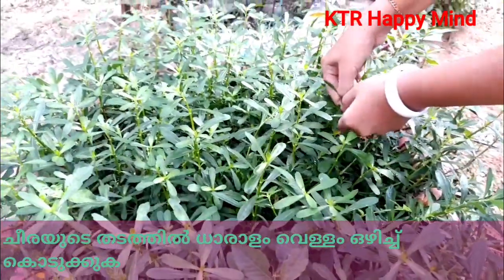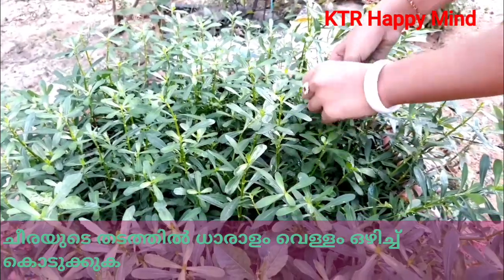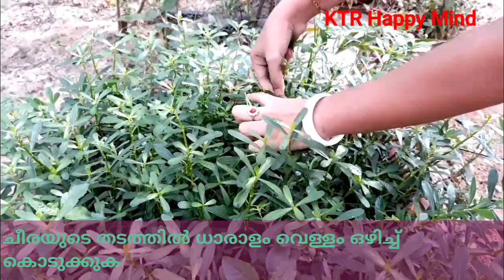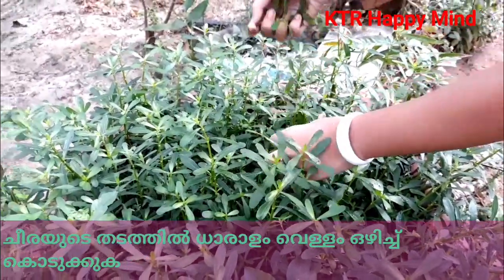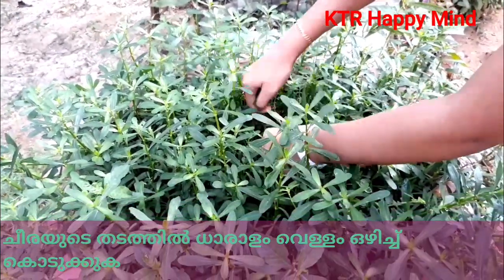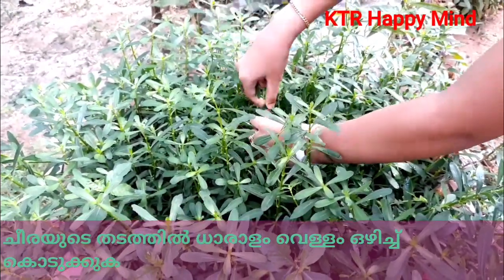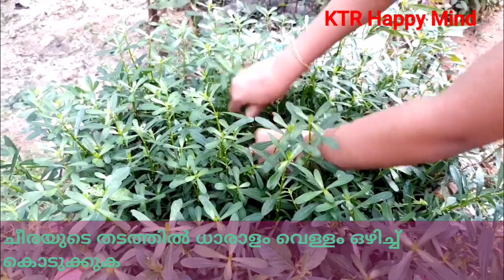പൊന്നാങ്കണ്ണി ചീര/Ponnankannicheera Golden cheera/Alternantherasessilis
പൊന്നാങ്കണ്ണി ചീര എങ്ങനെവീട്ടിൽവളർത്തി എടുത്ത് ഉപയോഗിക്കാം? Alternantherasessilis